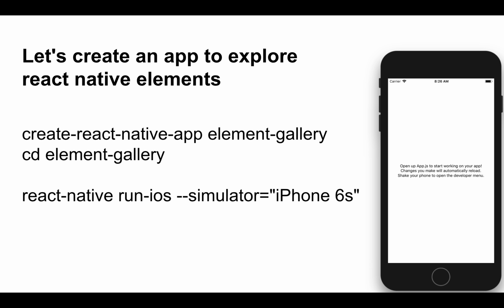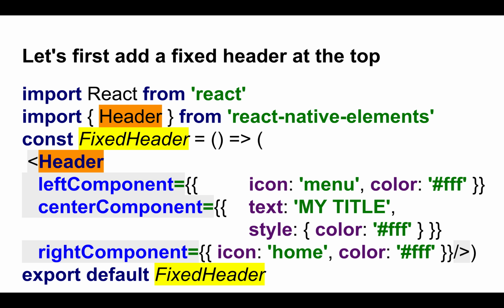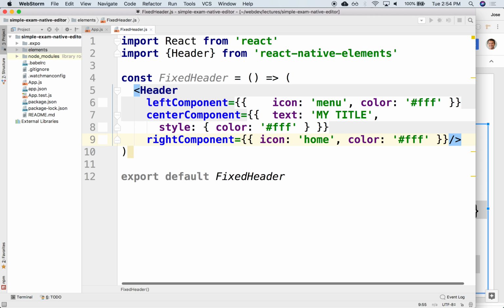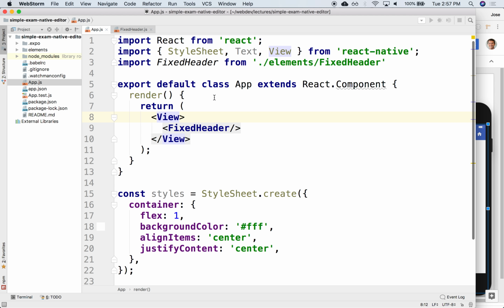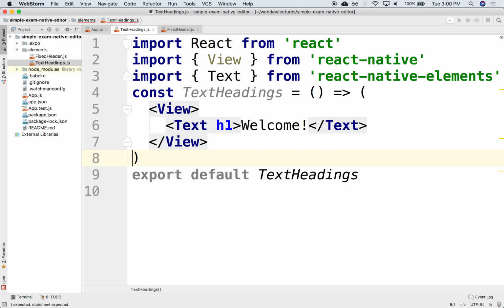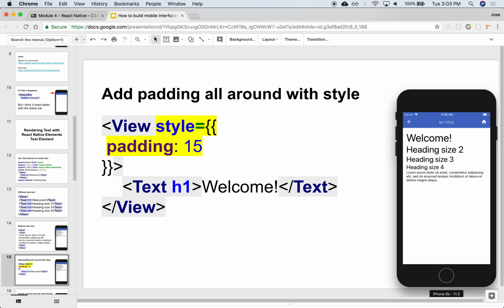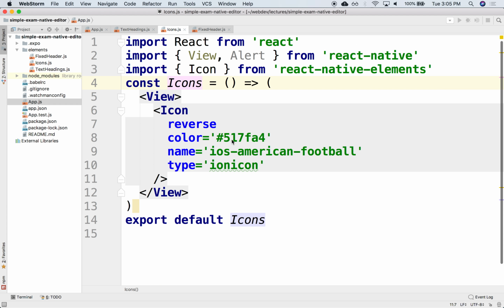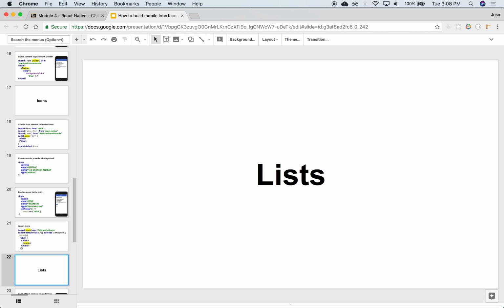M4L2 3 Getting started with react native elements